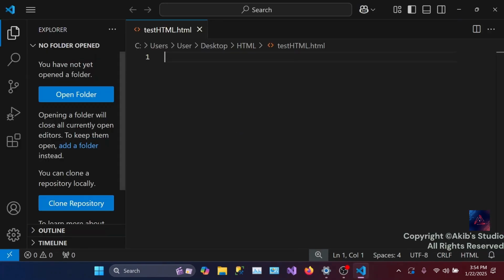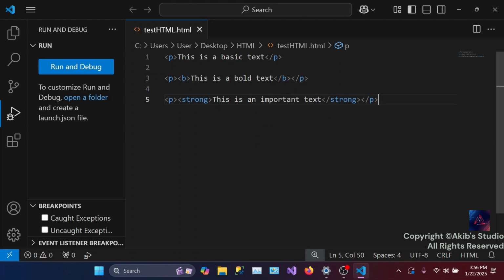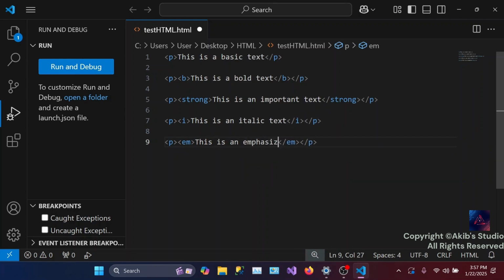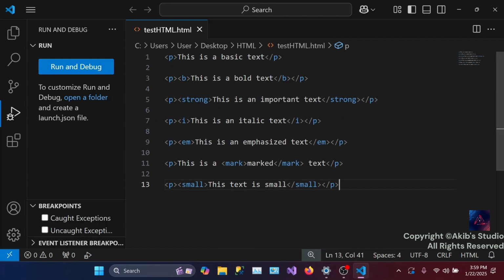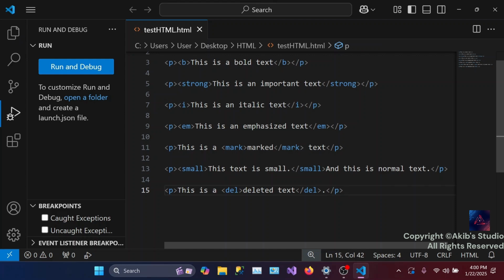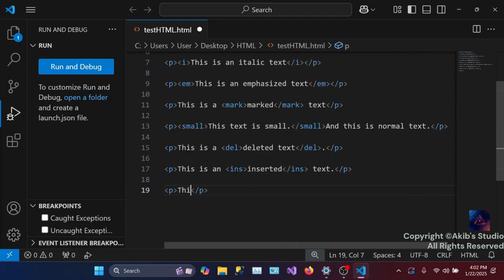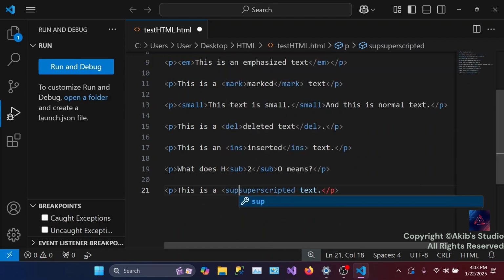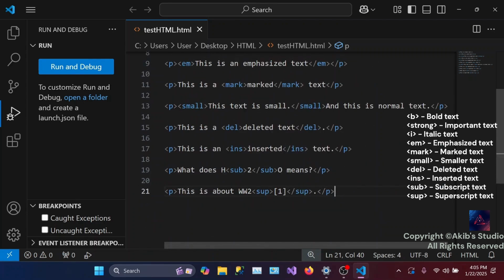HTML Tutorial Part-5: HTML Text Formatting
In this video I have demonstrated how to format text in html by using different HTML elements. So by watching this video you will be able to format your text in HTML.